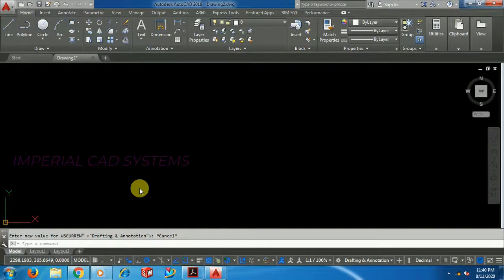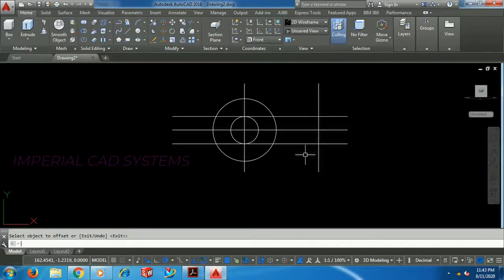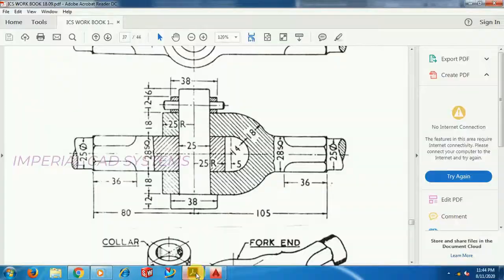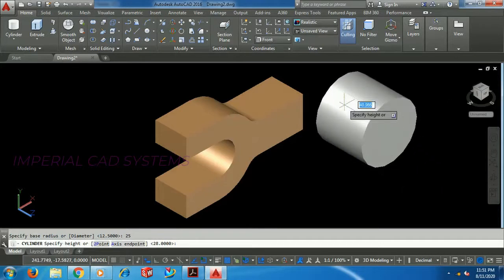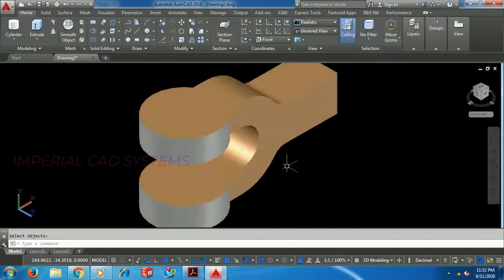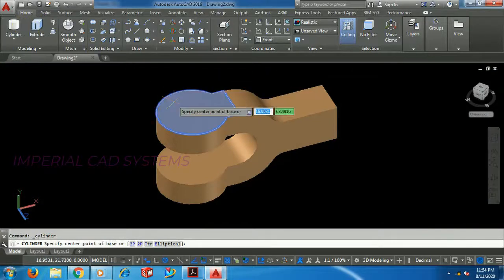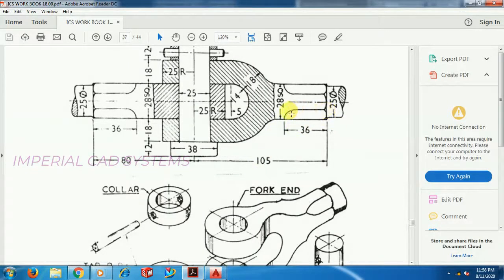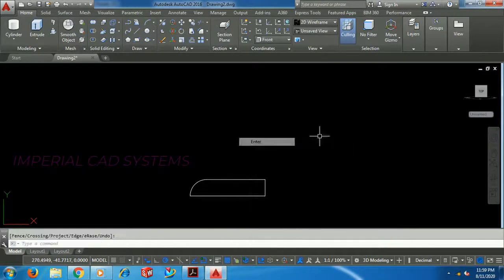KNUCKLE JOINT FORK ON AUTOCAD 3D MODELING